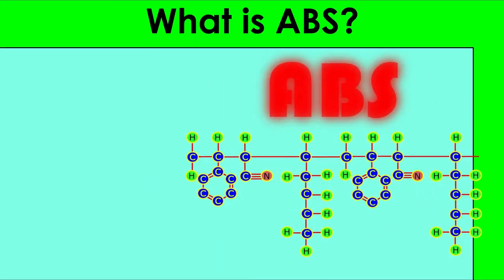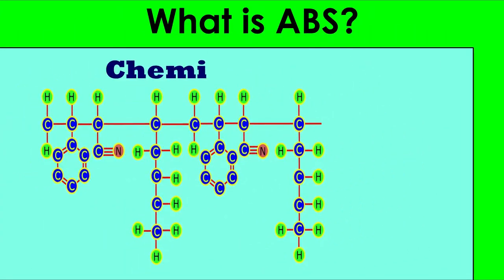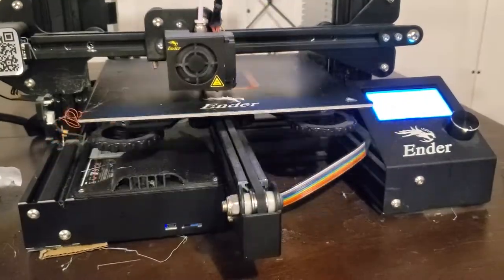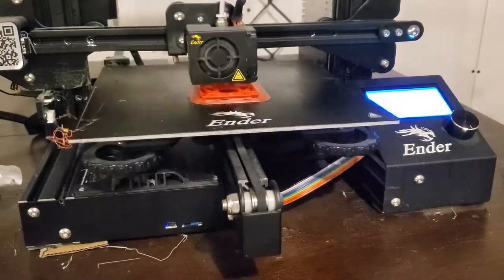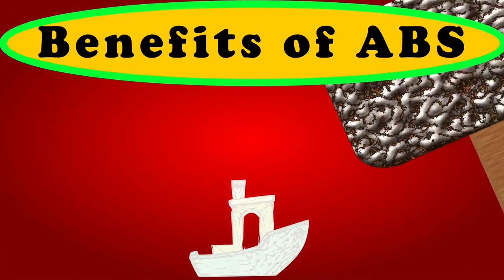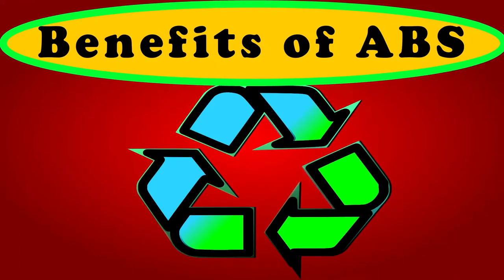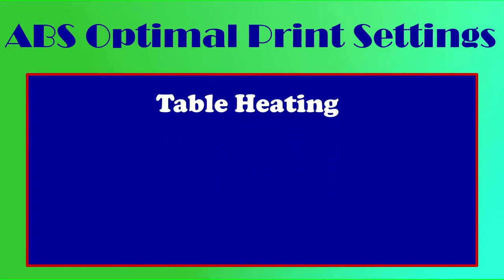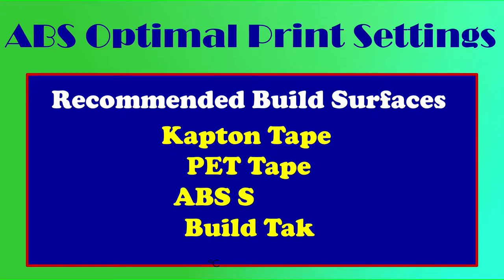Material Science - "ABS" Acrylonitrile Butadiene Styrene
In this episode we will discuss what the origin, properties, print strategies, shortcomings and benefits of ABS FDM 3D Printing.

3D Additive Fabrication Inc is a Canadian Company based out of Kingston, Ontario that specializes in custom manufacturing utilizing modern and traditional techniques.

Come check us out on social media on any platform;
Links

3DAF Inc.